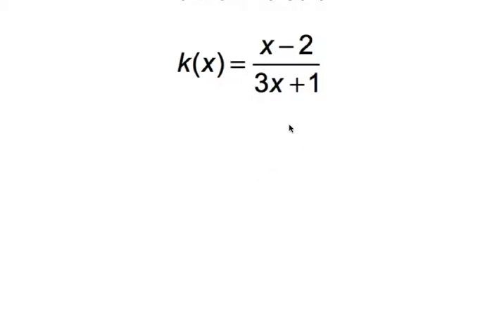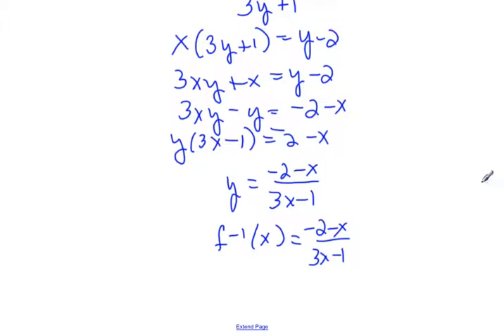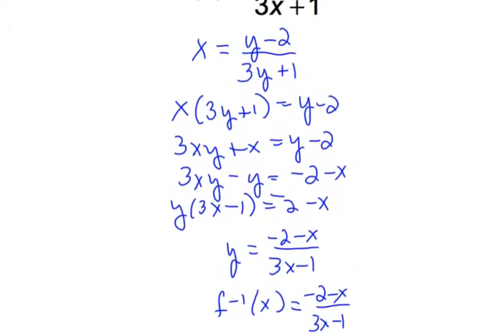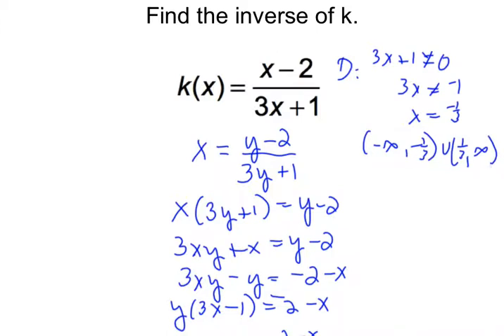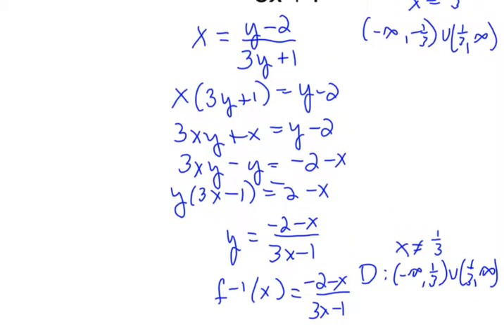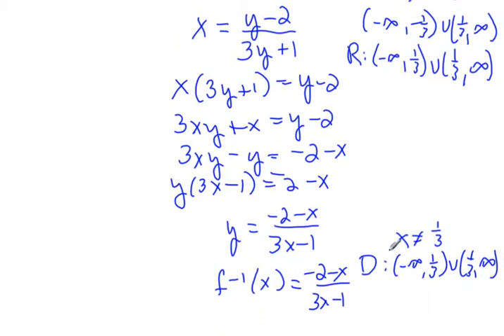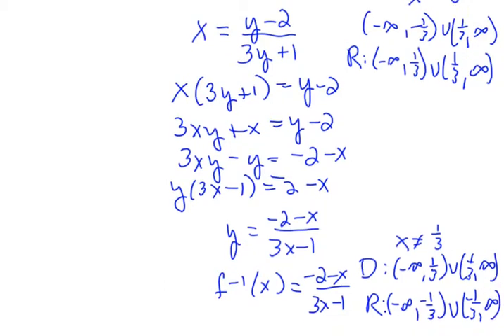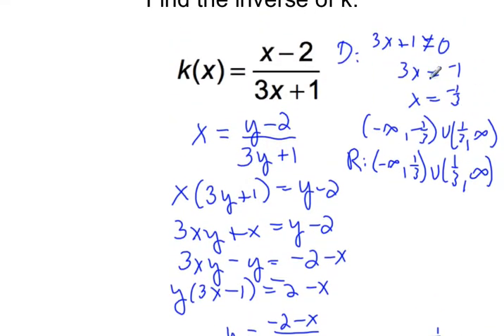Inverse Example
Example of finding the inverse function.